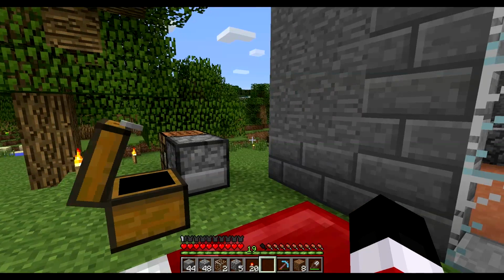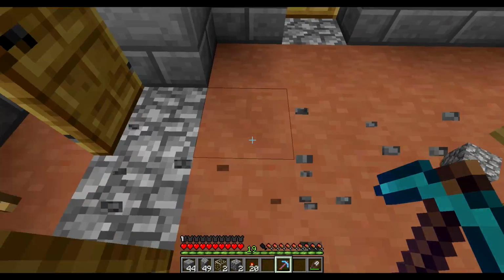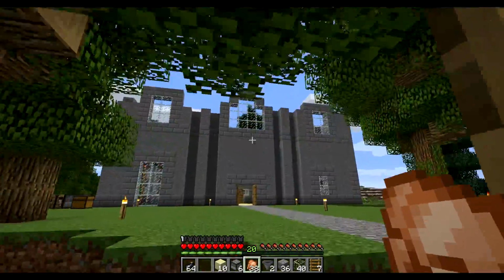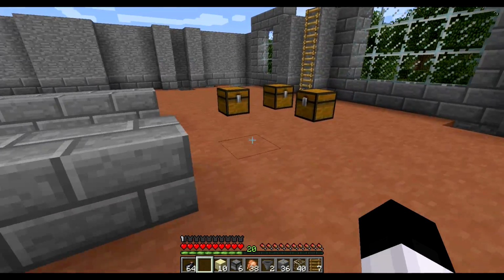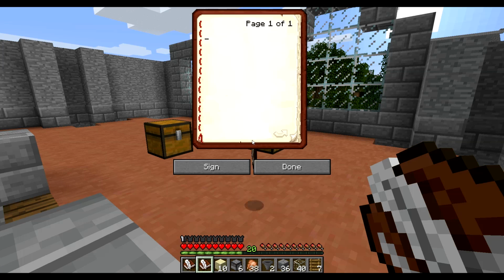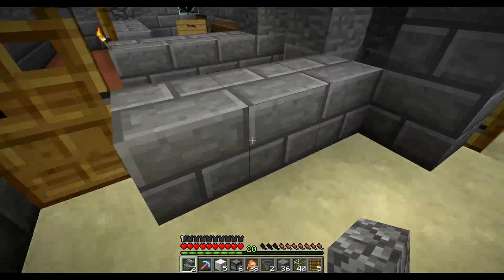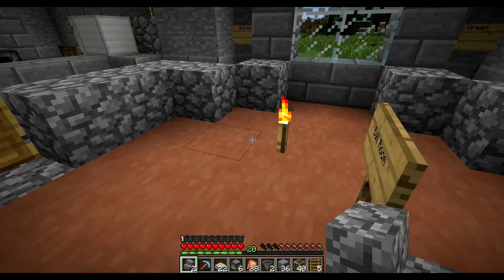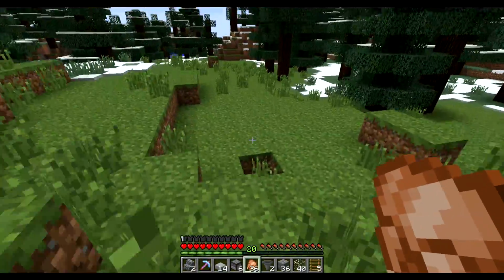Fall Damage (mindcrack) - 71 - Short Shorts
This is 'Fall Damage', my main series. We are now in the fourth season of Minecraft Mindcrack and we find ourselves on a brand new map for minecraft 1.6. There will be fighting, there will be building, there will be death.